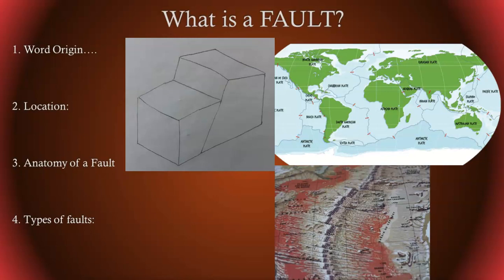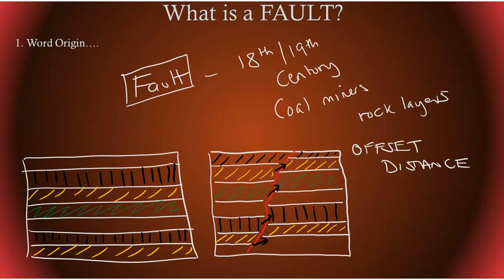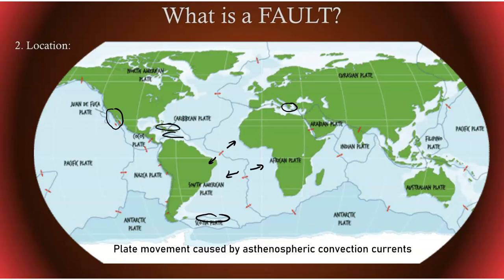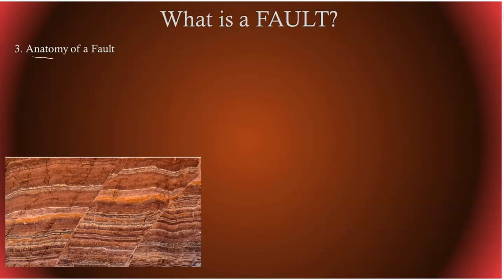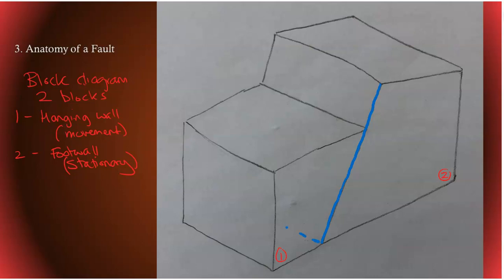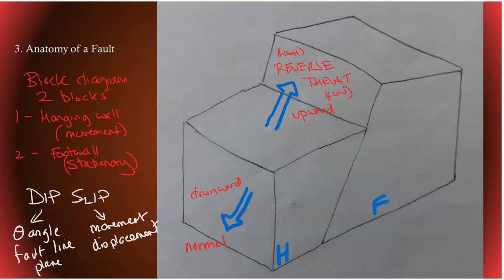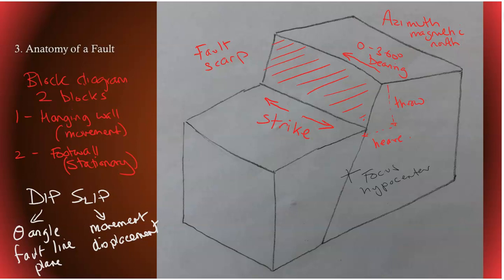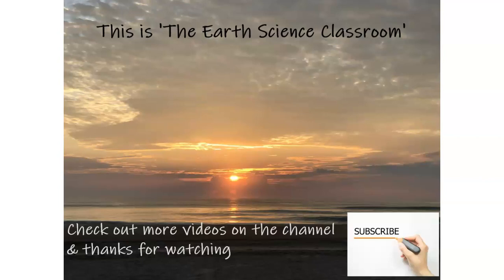What is a Geologic Fault?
Areas of crustal deformation and fractures are common across the planet's surface and upper crustal zones. However fault lines which involves the fracture experiencing motion, is the basis for earthquake and seismology research. This video introduces students to fault lines and what a geologic fault is.